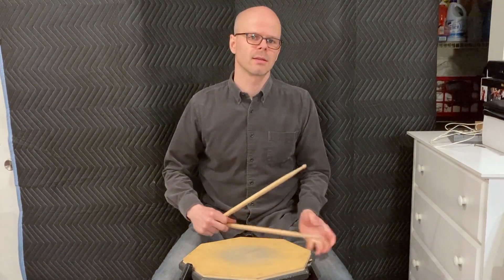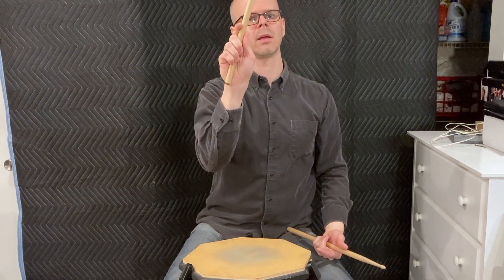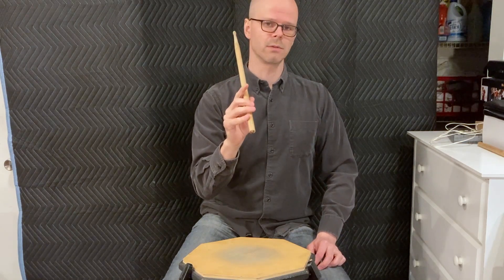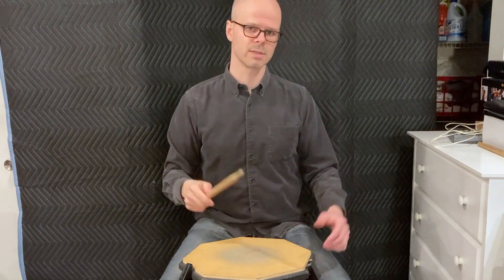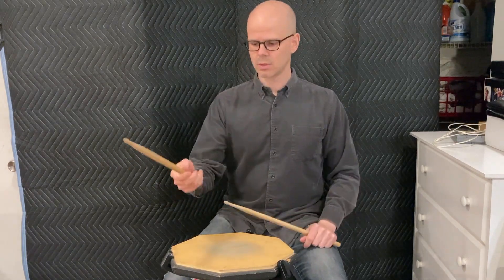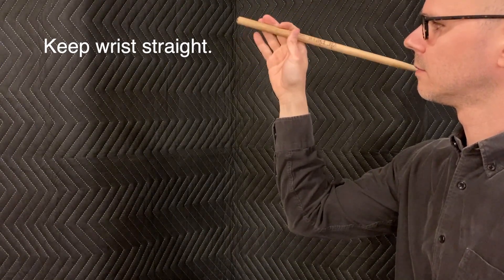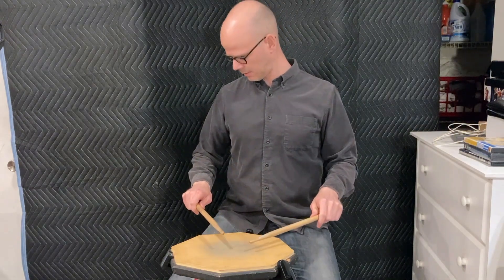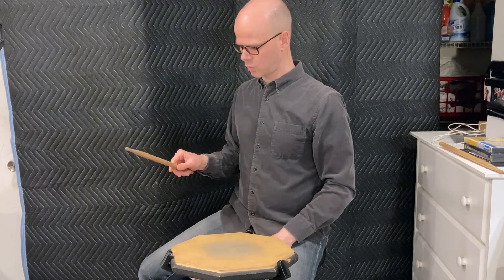Drumming Technique Fundamentals: Grip and Free Stroke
This is a long video. Remember that you can increase Youtube playback speed in Settings.

0:00 - Intro
0:16 - Putting Together the Grip
5:30 - General Tips: 3 Hinges, Go Slow, Watch
8:36 - Exercise: Stick Falls Back
9:46 - The index finger is unique.
11:27 - Exercise: Hit the Stick Up
15:32 - Exercise: Prep for the Free Stoke
18:58 - Watch what you are doing.
19:45 - Exercise: The Free Stroke
23:30 - Exercise: Dribbling the Stick Ex
25:38 - Exercise: Real Strokes